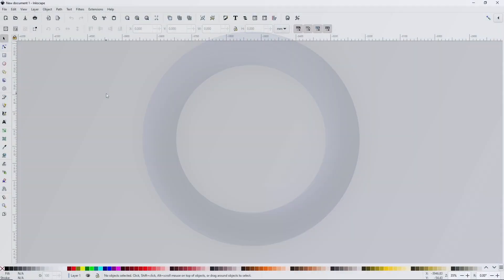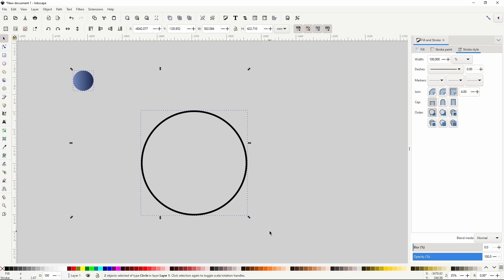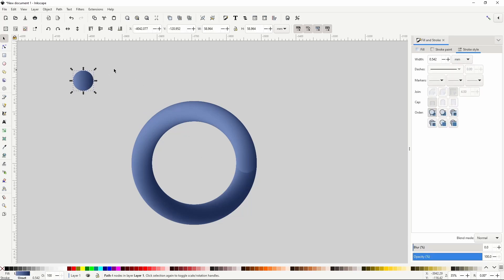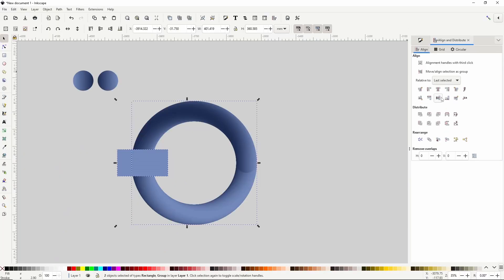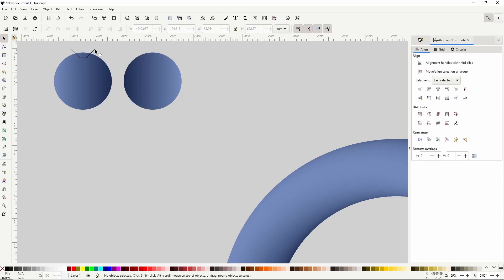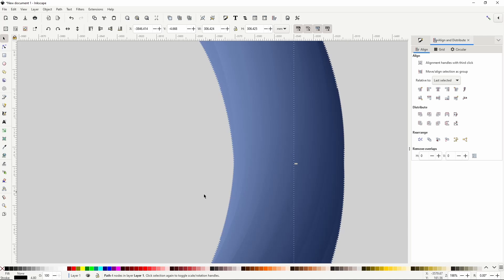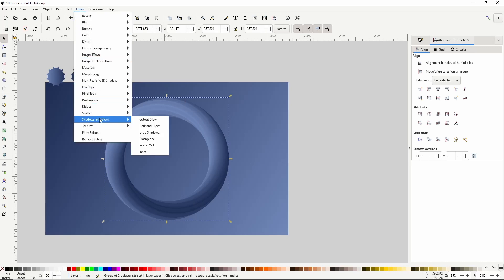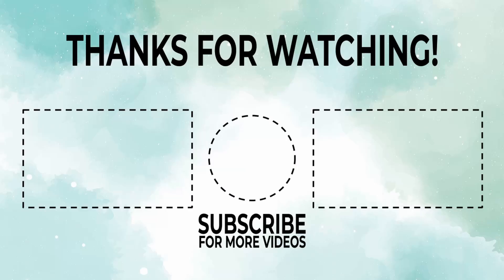Create a Twisting 3D Ring Effect in Inkscape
In this video, we'll learn how to create an awesome 3D twisted, ridged ring effect in Inkscape.

Timestamps:
00:00 Intro
00:04 Create a circle and apply linear gradient
00:39 Create a large circle for the ring
01:16 Use Scatter extension to create ring effect
02:29 Fixed unblended area
04:16 Add ridges to ring
06:05 Fix jagged edges
06:59 Create a background
07:33 Add a drop shadow to ring
08:34 Change colors
08:53 Outro